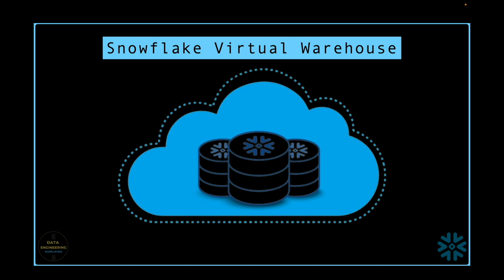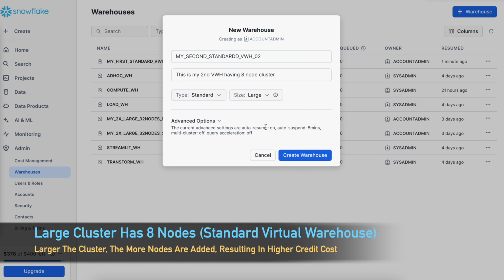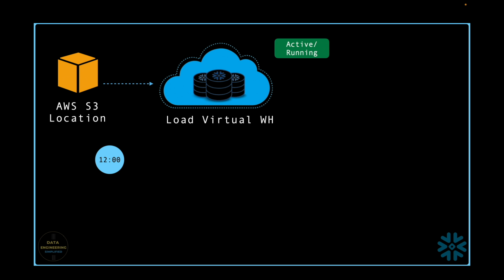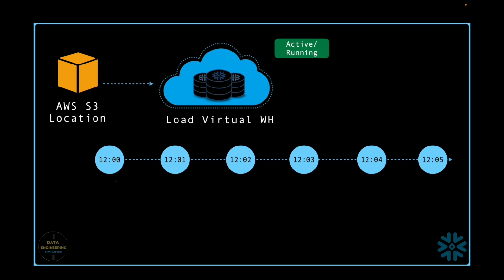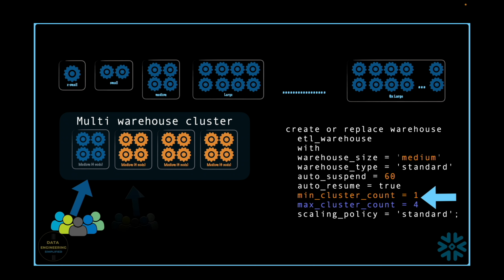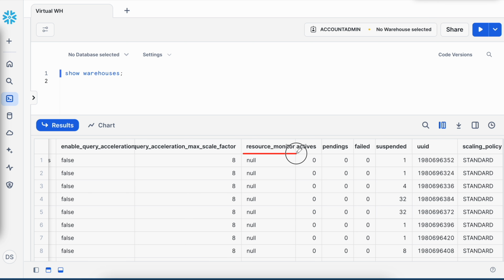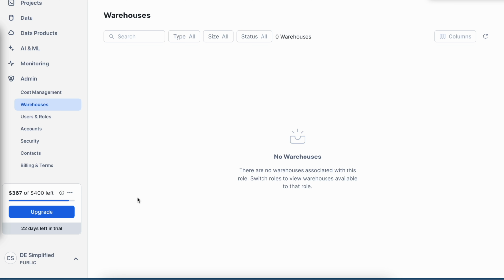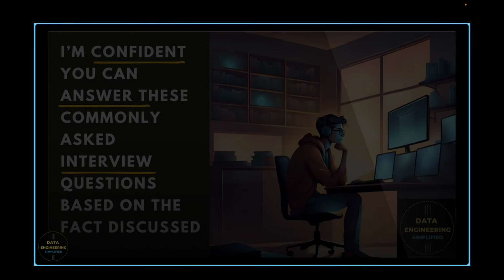10 Tips To Reduce & Manage Snowflake Virtual Warehoue Cost Efficiently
While working with Snowflake, virtual warehouses (compute resources) dominate overall snowflake platform cost. It is crucial to understand various warehouse-level parameters and additional objects (like Resource Monitor) to help your Snowflake platform team and projects manage its costs effectively. This video covers the most commonly ignored parameters and concepts, enabling you to design a very cost-efficient Snowflake environment and run your platform more effectively.

- Read Medium Blog Pages For Articles

🚀🚀 Chapters
➥ 00:00 Introduction
➥ 01:11 Welcome Note
➥ 01:43 Fact-01 Type Of User Define Compute
➥ 11:18 Fact-02 Auto-Resume & Auto Suspend
➥ 14:11 Fact-03 Credit Based Pricing Model
➥ 18:56 Fact-04 60Sec Billing Concept
➥ 22:28 Fact-05 Snowpark Optimized VWH
➥ 24:35 Fact-06 Multicluster VWH
➥ 29:23 Fact-07 Scale-Out vs Scale-Up
➥ 31:03 Fact-08 Resource Monitor
➥ 34:32 Fact-09 Privileges
➥ 41:56 Fact-10 VH Cost Management
➥ 44:38 Thank You Note